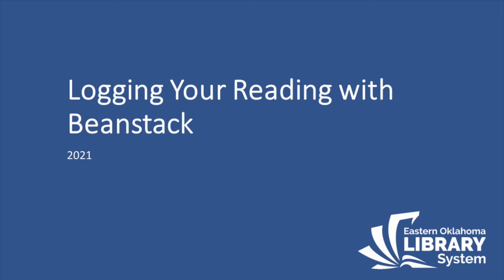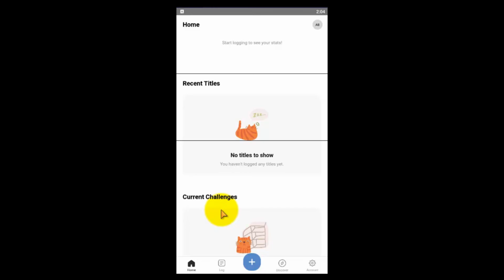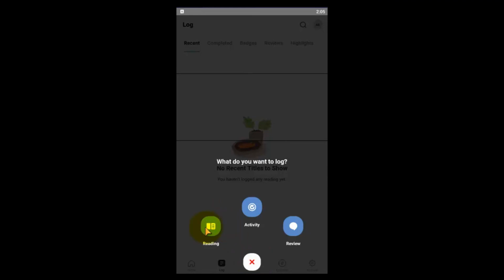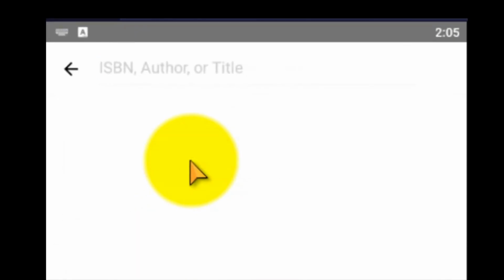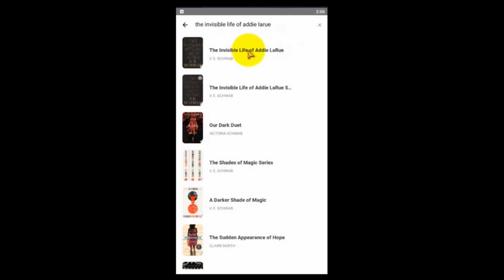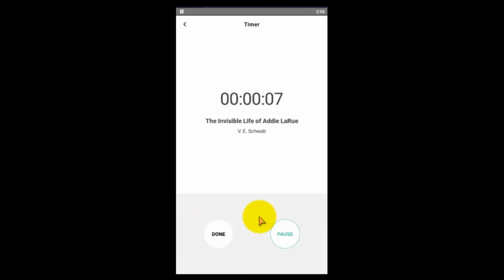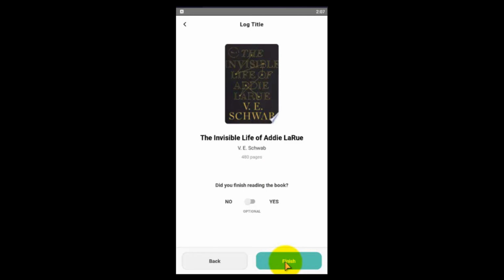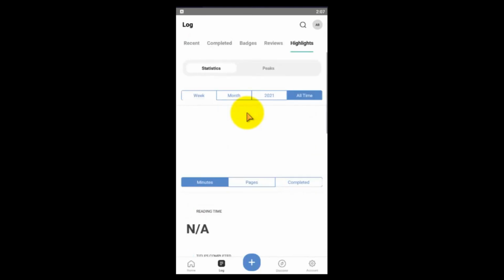Logging your Reading with Beanstack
Check out this short video on how to use the mobile app Beanstack to log your reading and track reading stats.